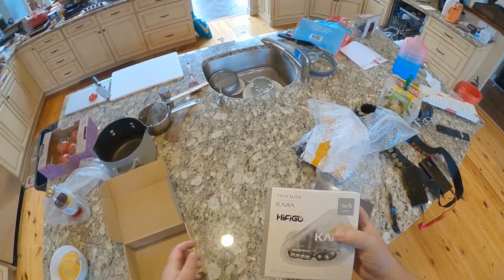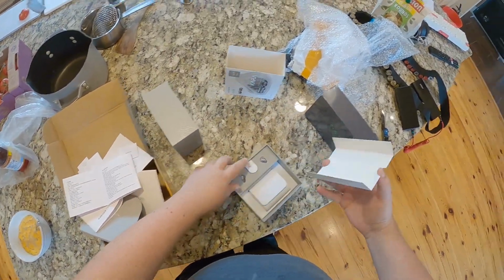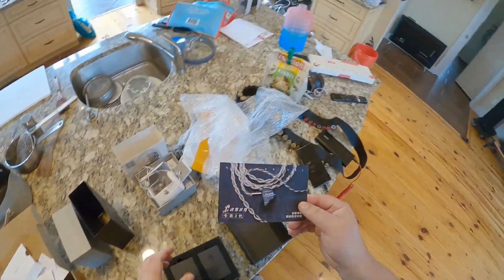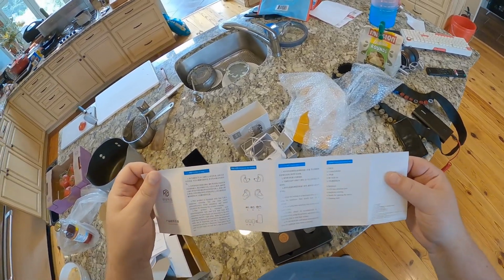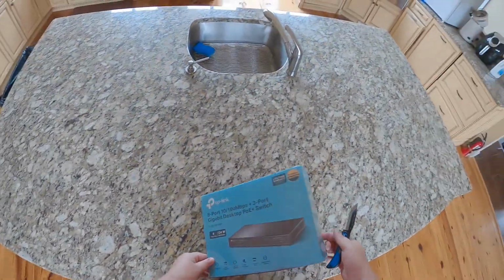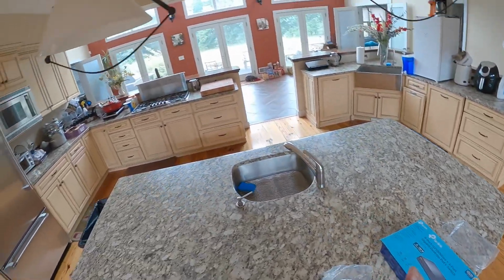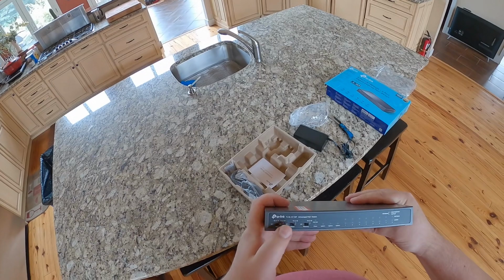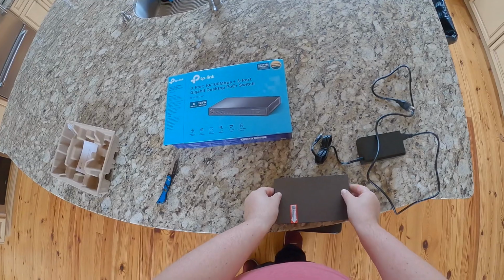🟪 Mmm Fish Soup // YanYin Canon II // PoE - Z Unboxing